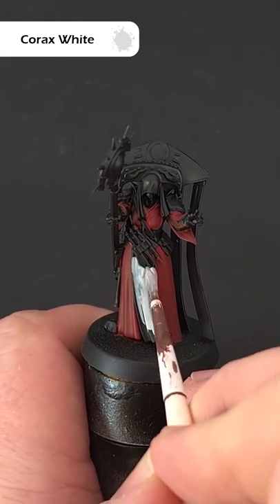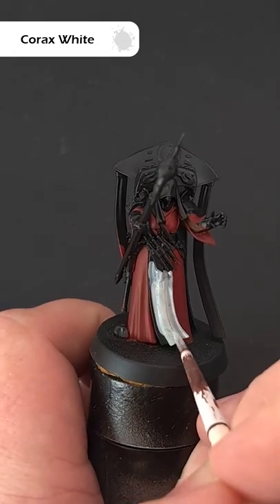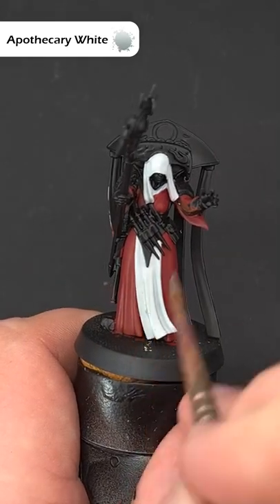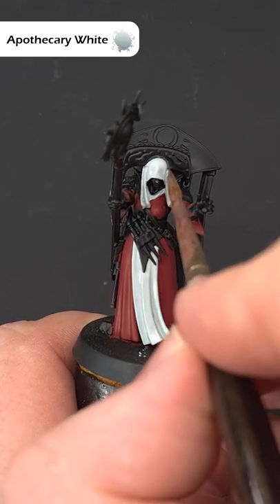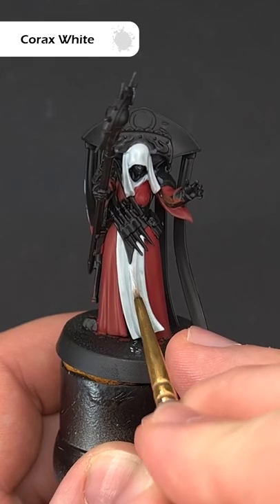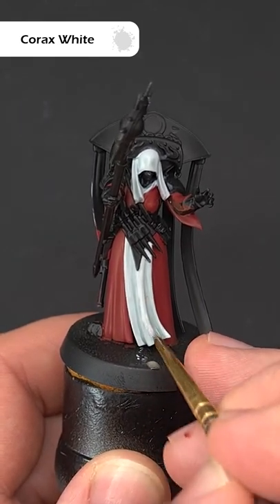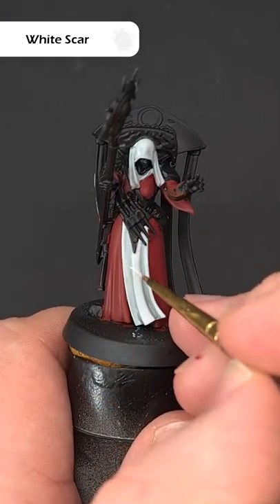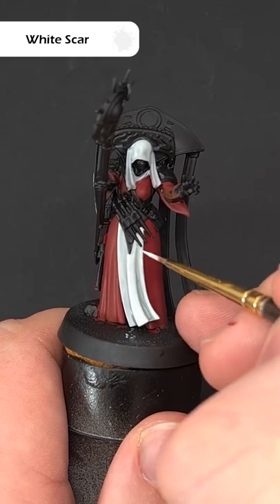How to Paint White Cloth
In this tutorial I'll be showing you how to paint white cloth - nice and easy!

Paints Used:
Corax White
Apothecary White
White Scar